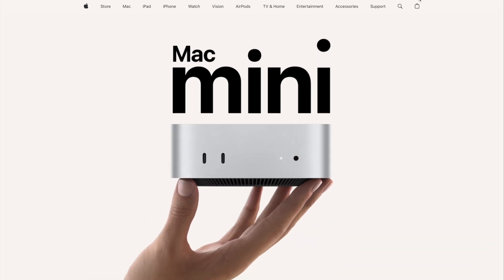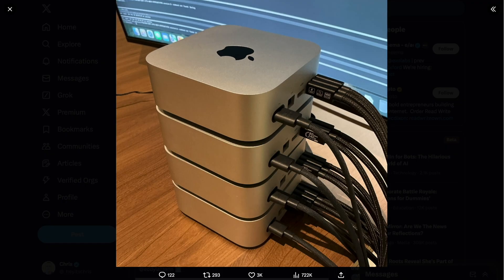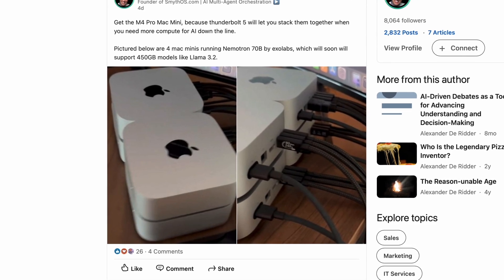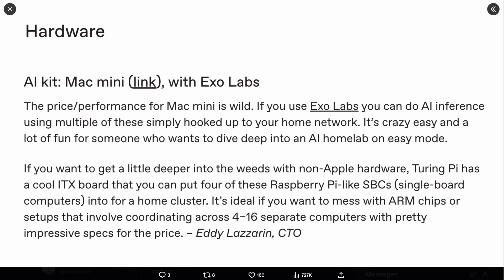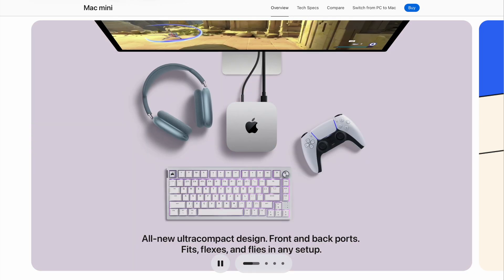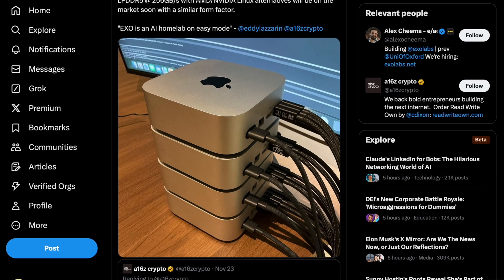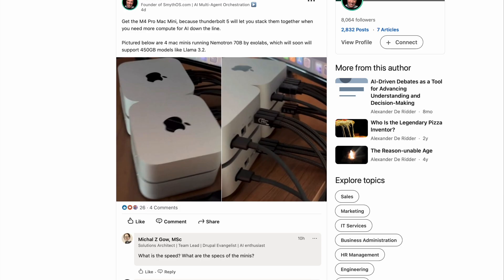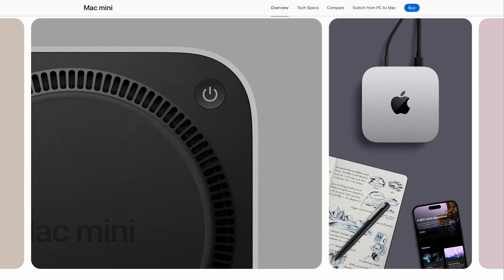People Are Stacking Mac Minis to Create AI Hubs